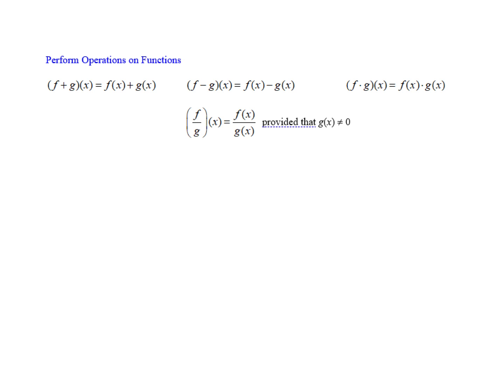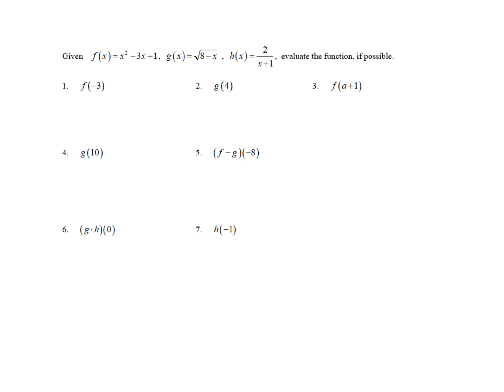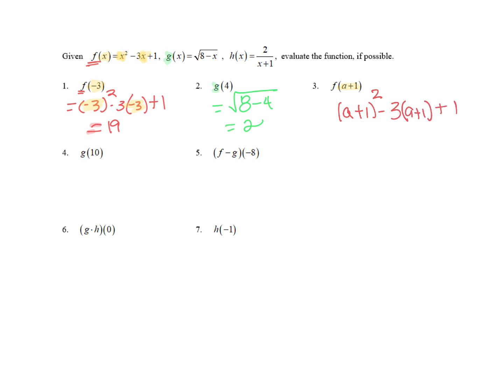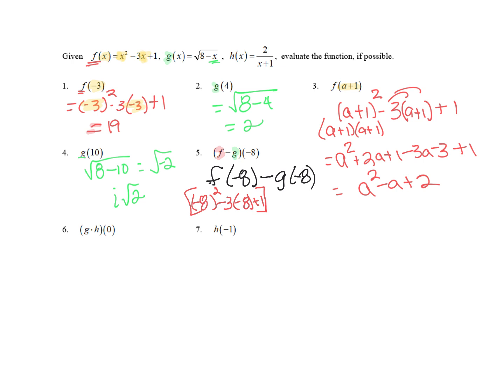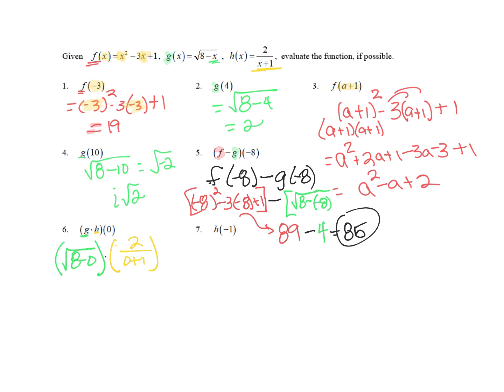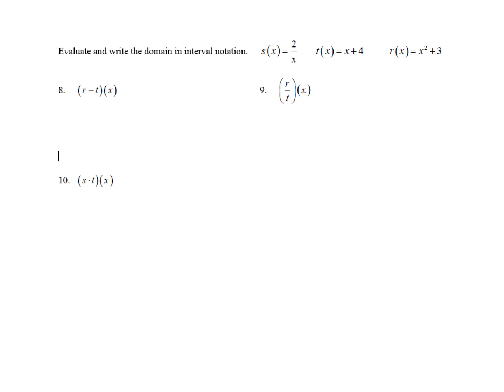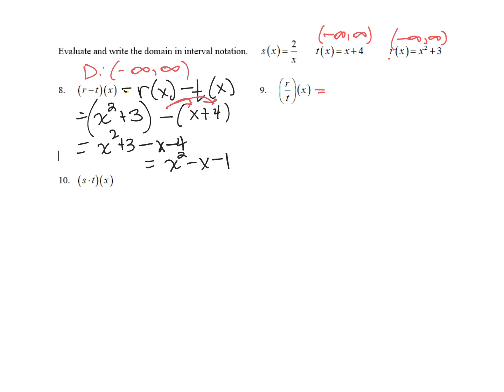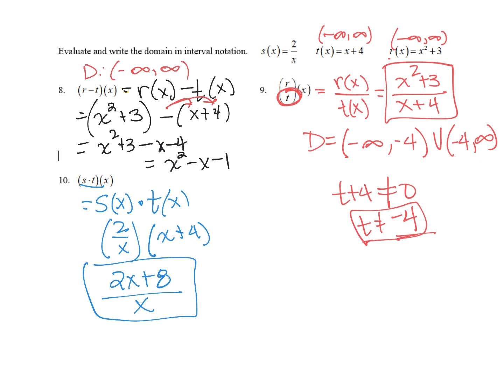CAC Section 6.4 part 1